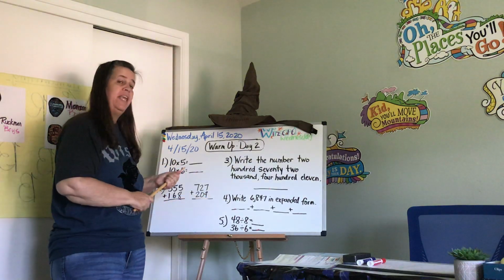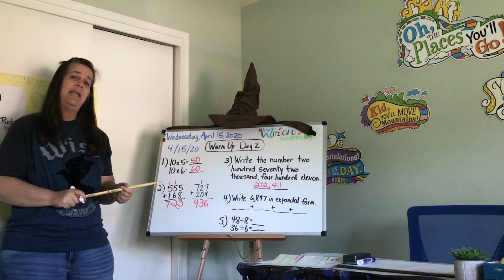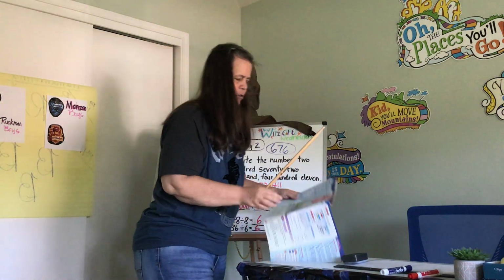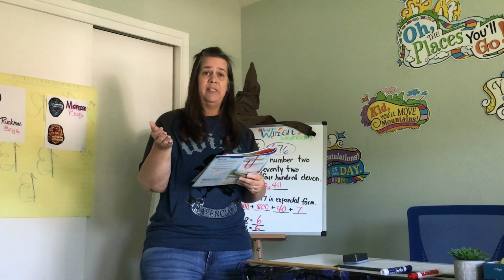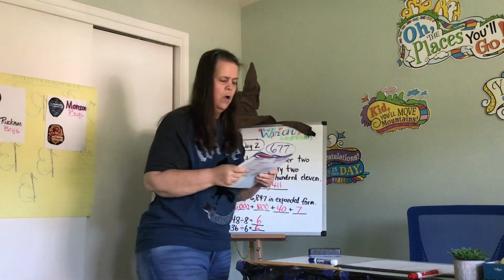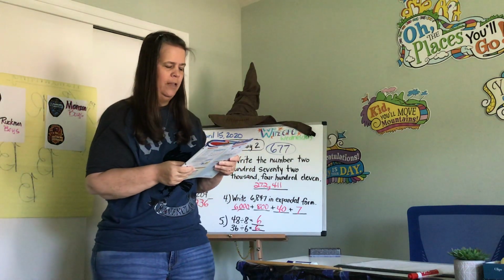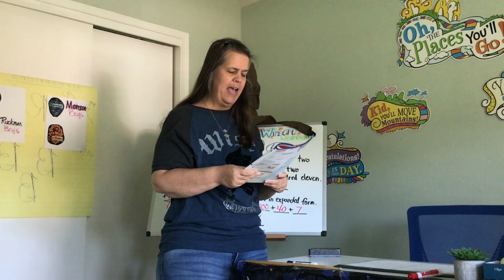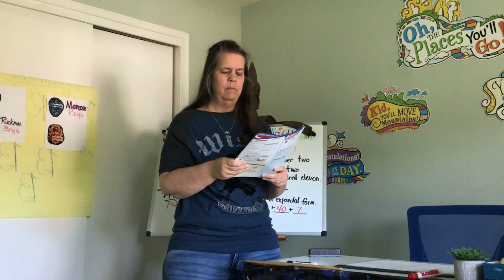April 15, 2020 Math